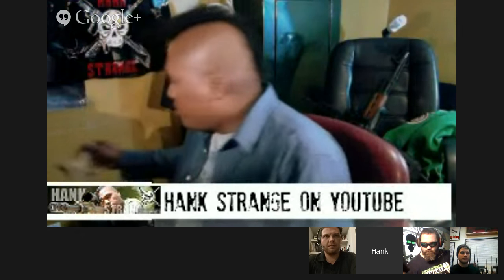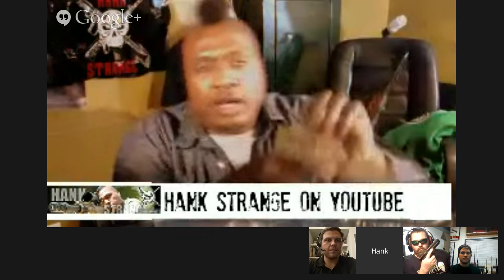Hangout: Canik tp9sa ATF's “Armor-Piercing” Ammo Ban & More News